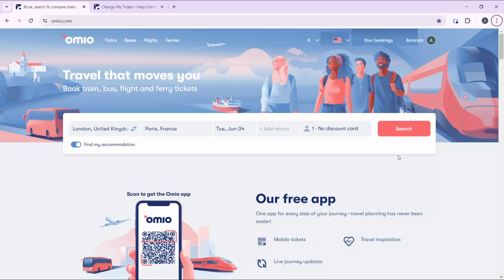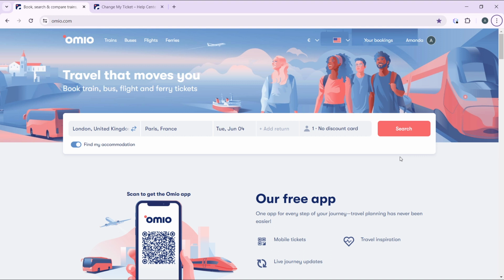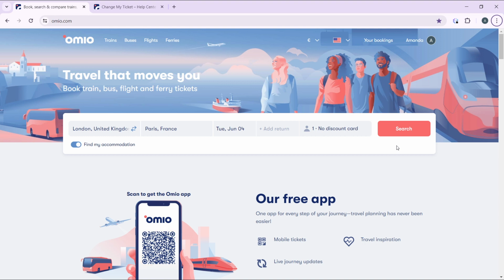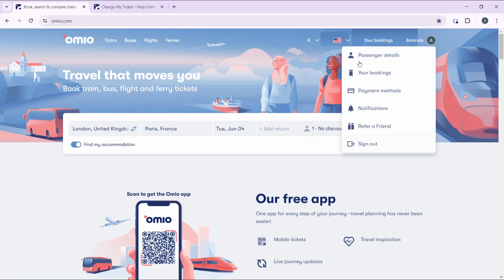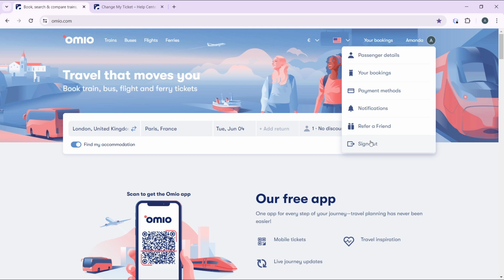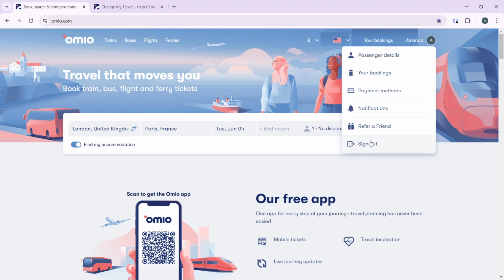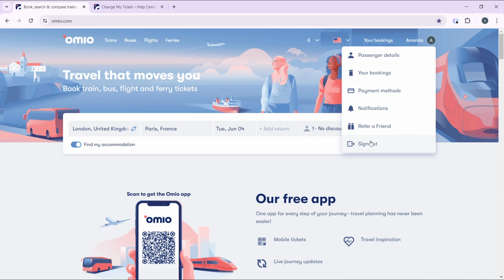How To Reset Password on Omio (Quick Tutorial)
In this video I will show you How To Reset Password on Omio. It would be good if you watch the video until the end so that you don't miss important steps.